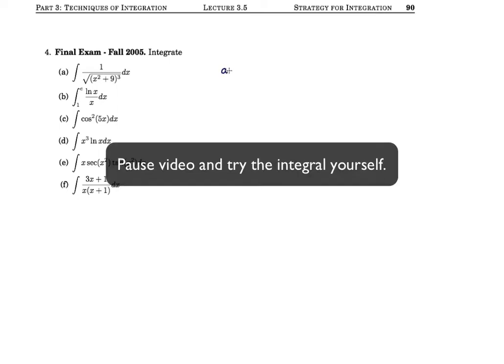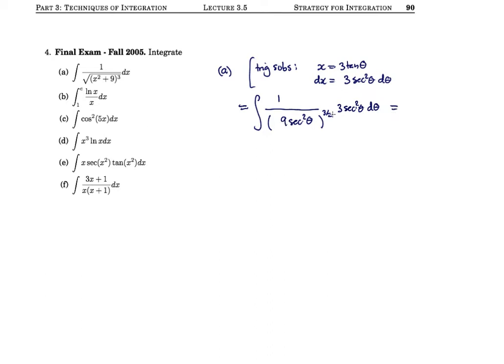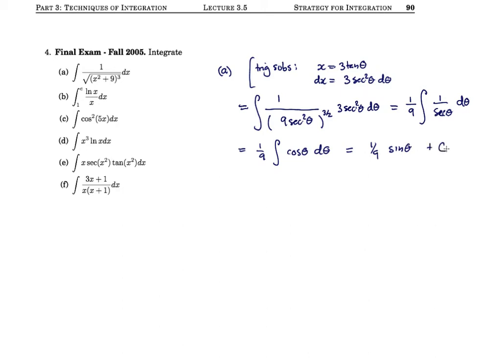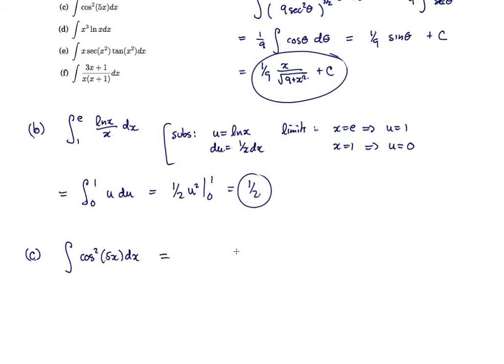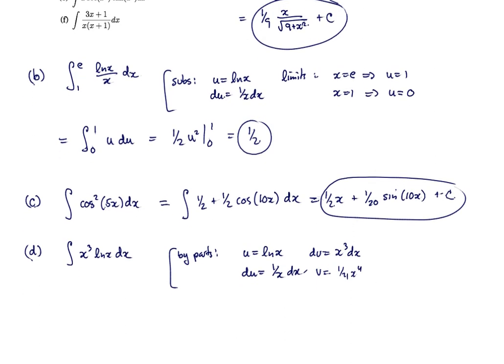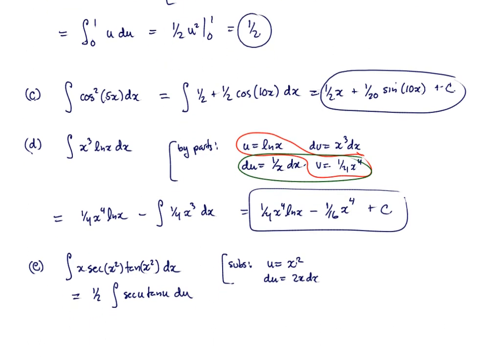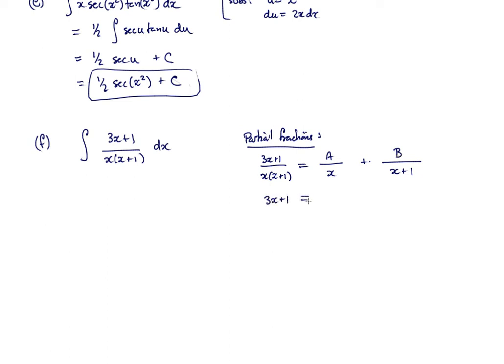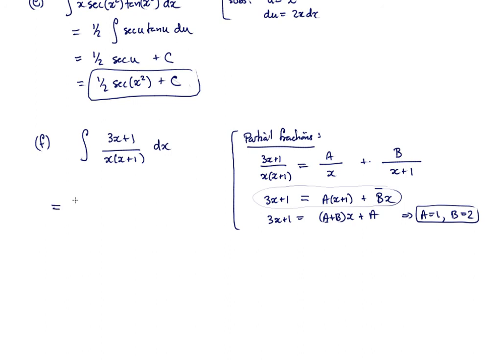Math 152: Section 3.5 - item 4 in lecture notes